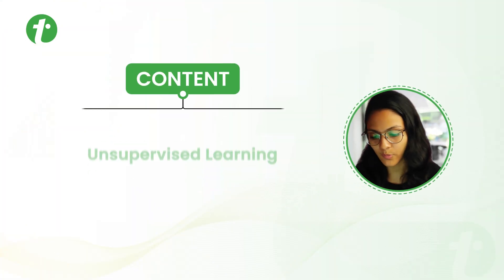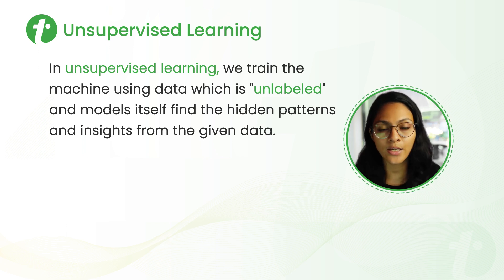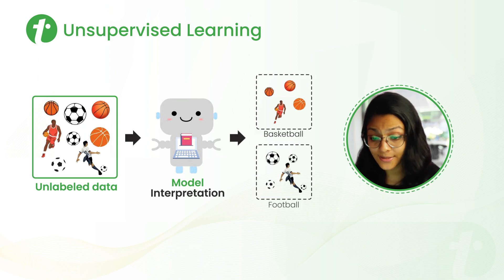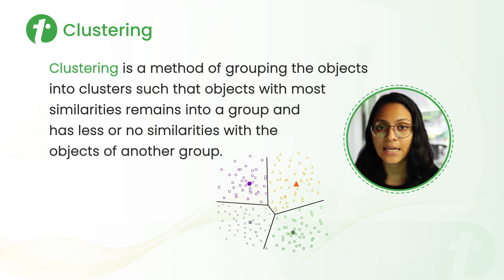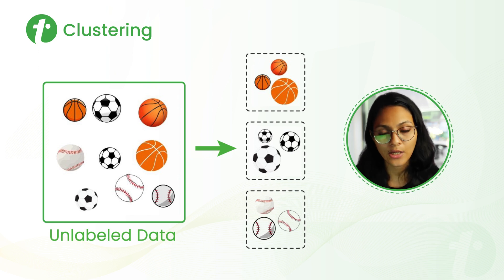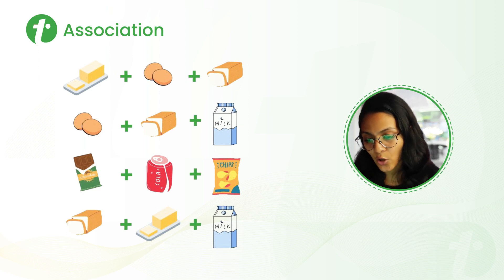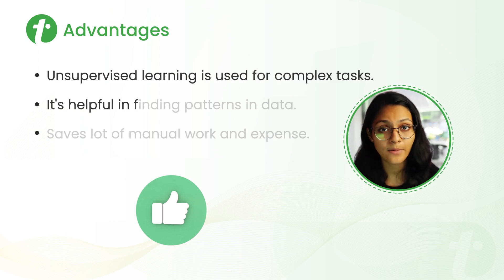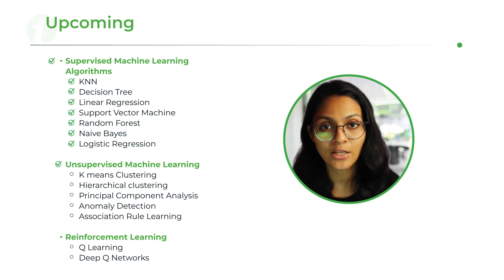Unsupervised Machine Learning Algorithm | Machine Learning Tutorial | Tutorialspoint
In this tutorial of 'Machine Learning', you will learn about Unsupervised Machine Learning Algorithm.

Timestamps
0:27 Unsupervised Learning
1:34 Types of Unsupervised Learning Algorithms
1:41 Clustering
2:29 Association
3:07 Unsupervised Learning Algorithm
3:23 Advantages and Disadvantages of Unsupervised Learning

In Unsupervised learning, we train the machine using data that is 'unlabeled' and the model itself finds the hidden patterns and insights from the given data and provides the outcome.
In this series, you will learn all types of Machine Learning Algorithms, Supervised Learning, Unsupervised Learning, Reinforcement Learning, KNN, Decision Tree, Linear Regression, Support Vector Machine, Random Forest, Naive Bayes, Logistic regression, K means clustering, Hierarchical clustering, Anomaly detection, Q learning, Deep Q Networks, and more.